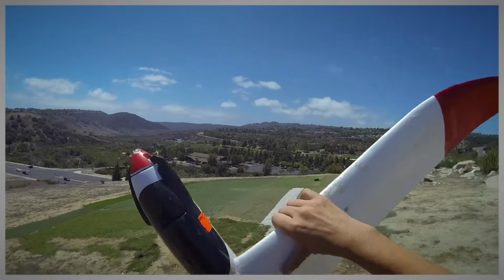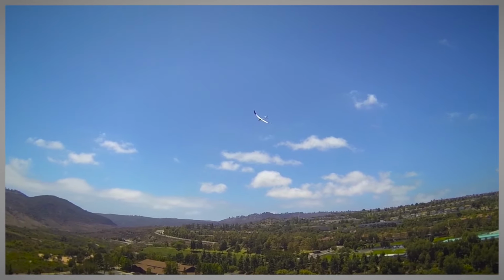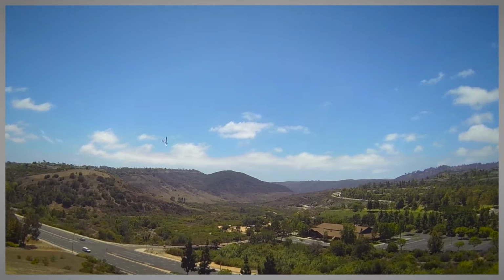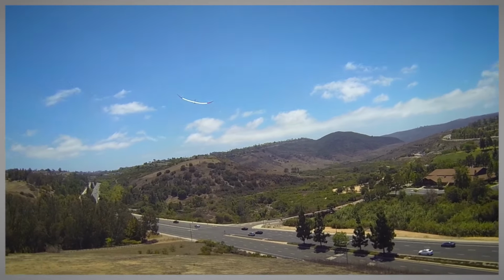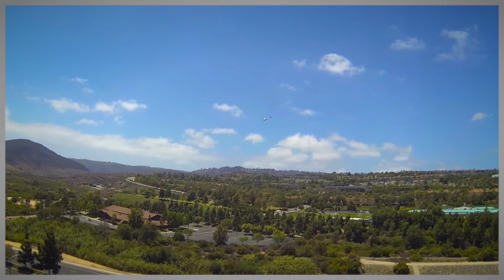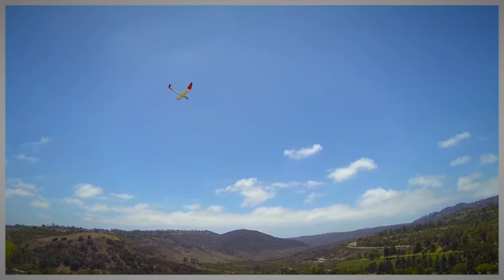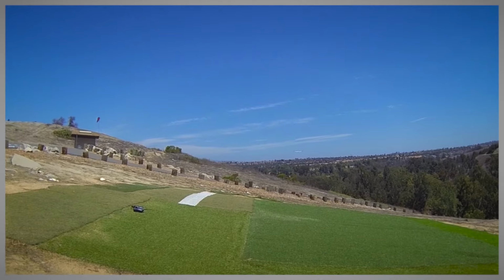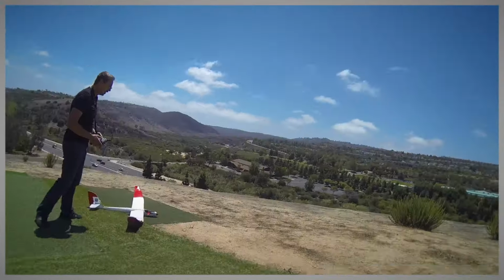Radian Learning to Slope Soar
Took my kids to Kite hill to do some buddy boxing.  The conditions were perfect for slope soaring!